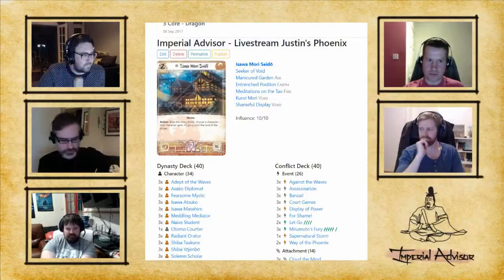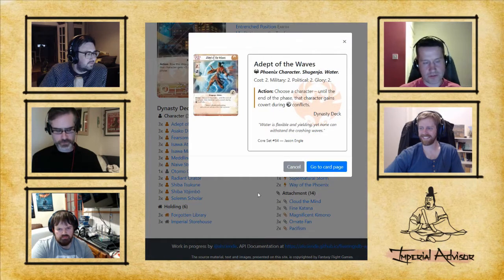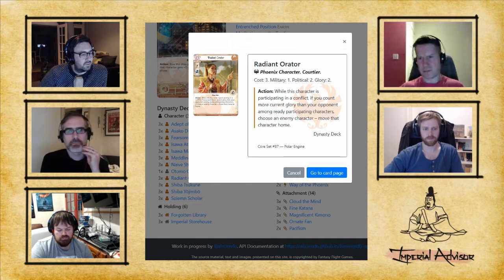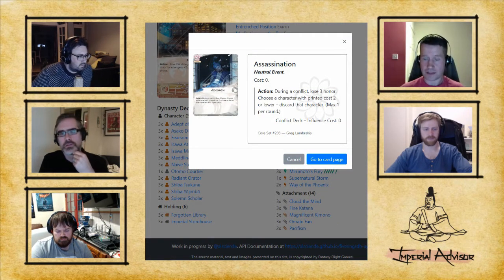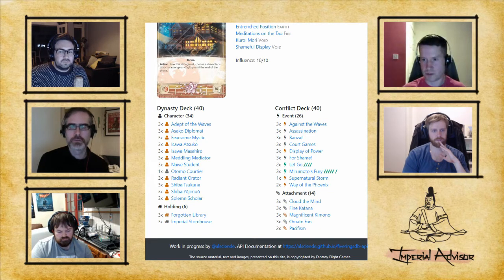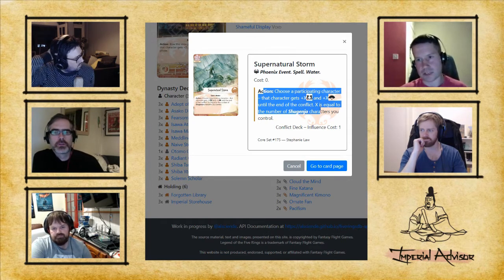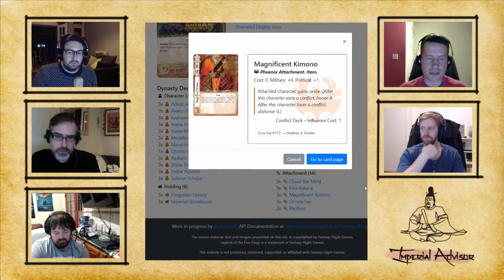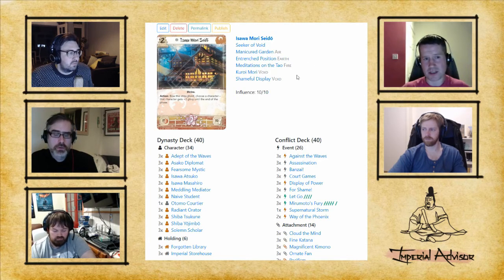Justin Walsh's Phoenix Value Deck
Justin Walsh walks through his Phoenix (splashing Dragon) Value Deck from Imperial Advisor Episode 14.